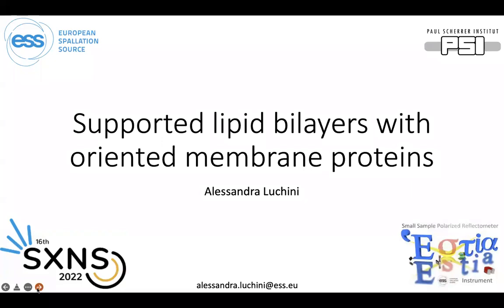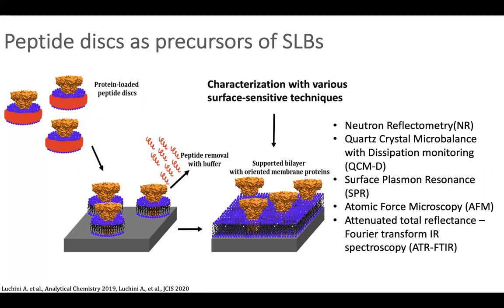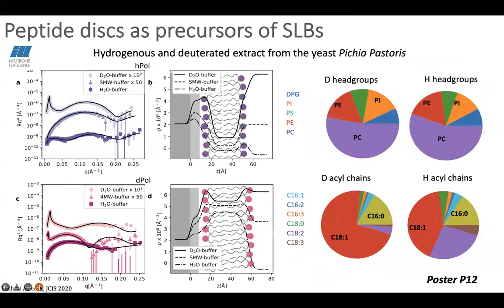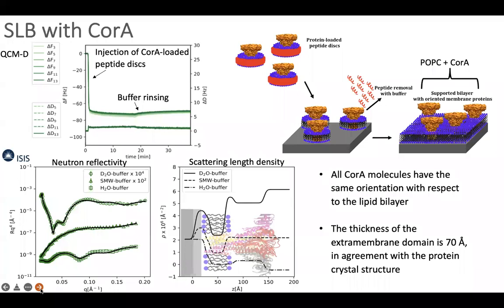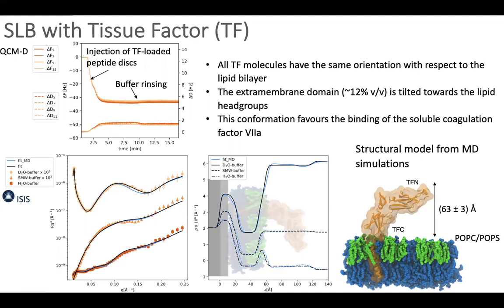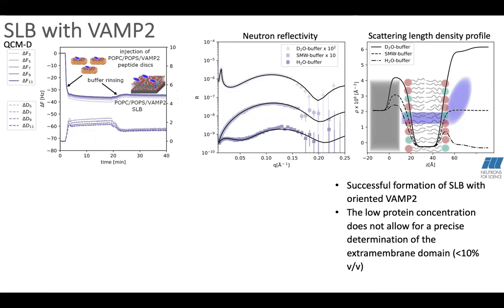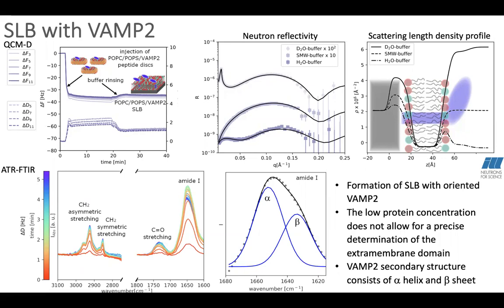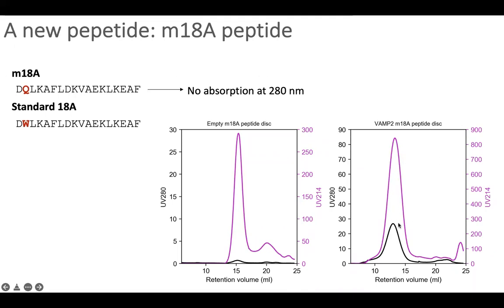SXNS Session 6 part 1 , Wednesday 12 January 2022, Alessandra Luchini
Talk by Alessandra Luchini, ESS, Supported lipid bilayers with oriented membrane proteins